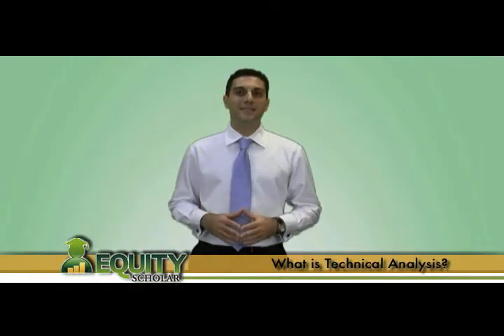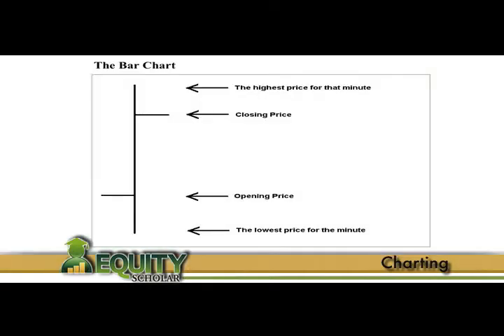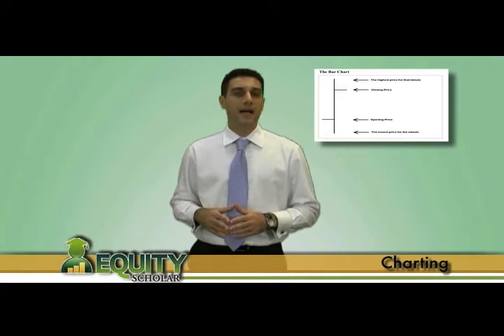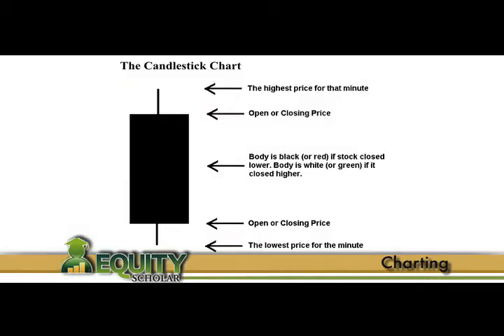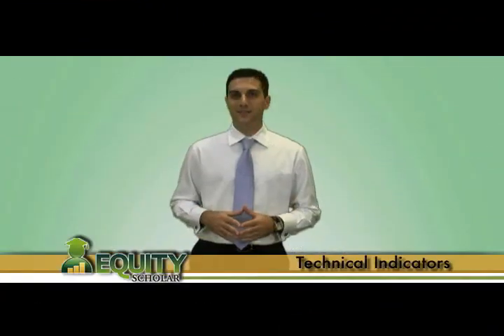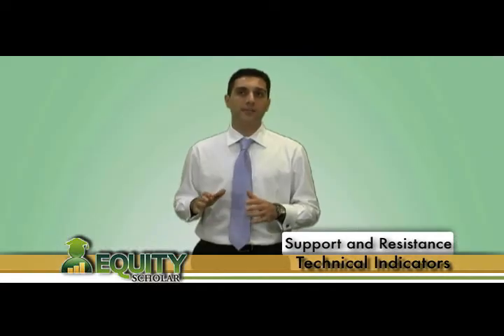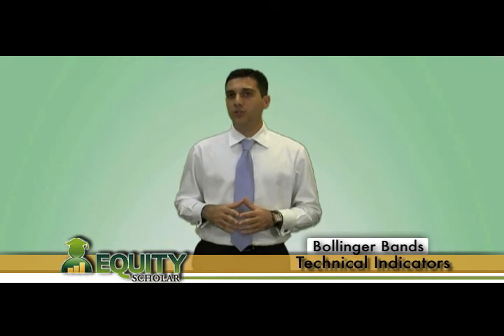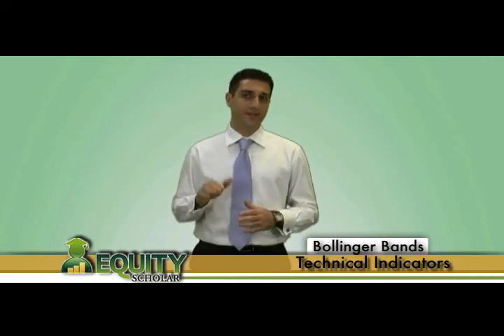Free Introduction to Technical Analysis Classes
The methods used to analyze and predict the performance of a company's stock fall into two broad categories: fundamental and technical analysis.  Those who use technical analysis look for peaks, bottoms, trends, patterns and other factors affecting a stock's price movement and then make buy/sell decisions based on those factors.  It is a technique many people attempt, but few are truly successful at it.